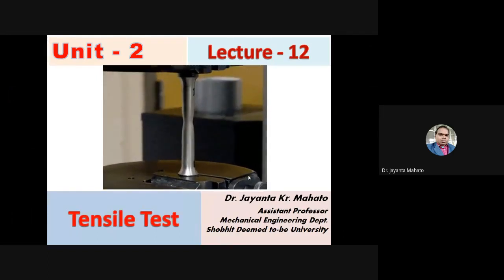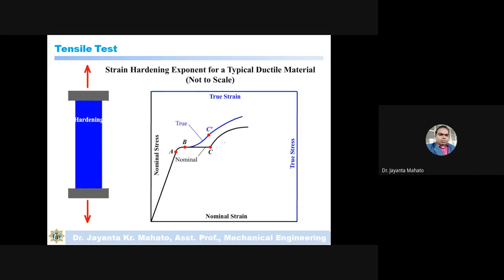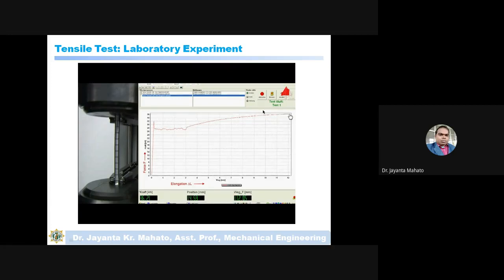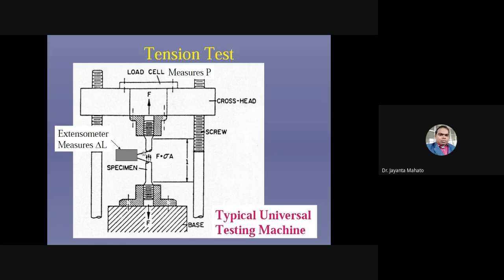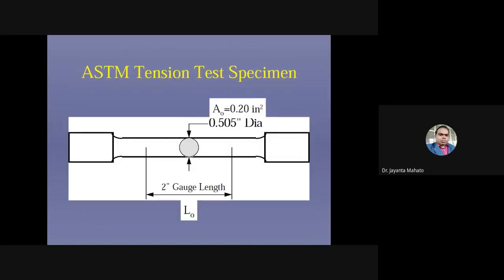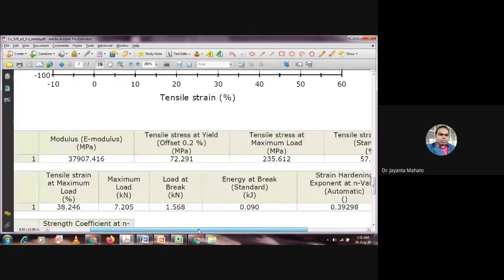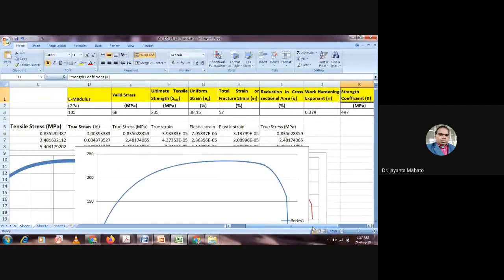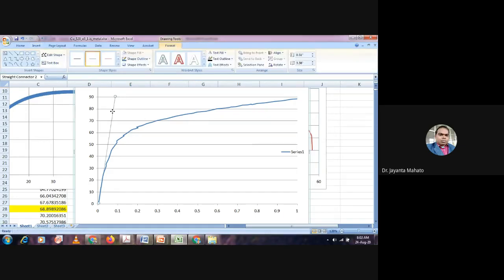Lecture 12_Tensile Test